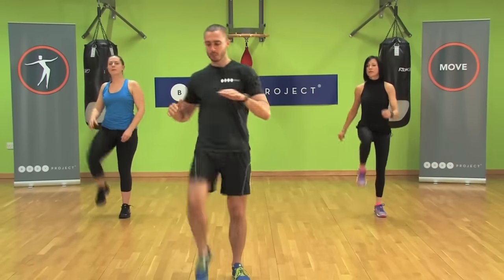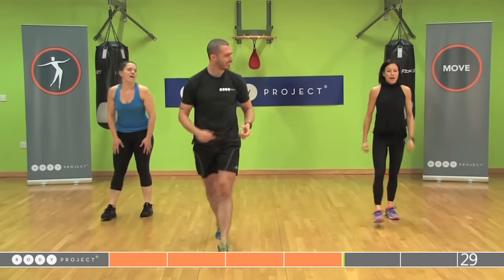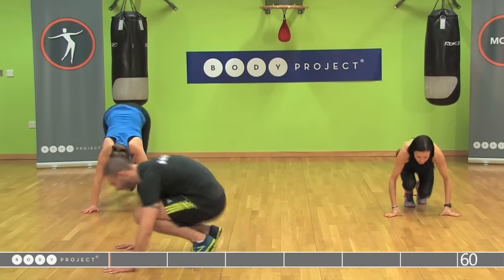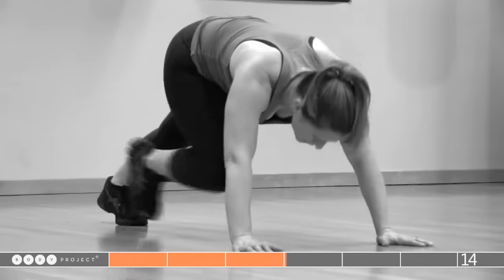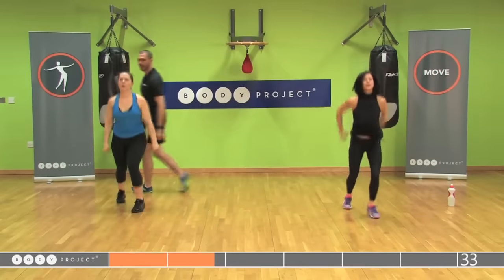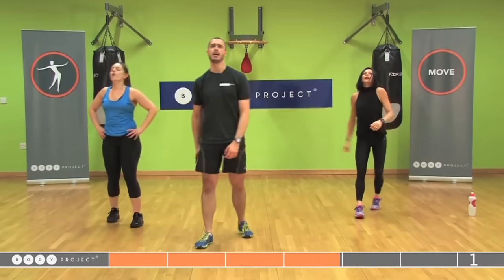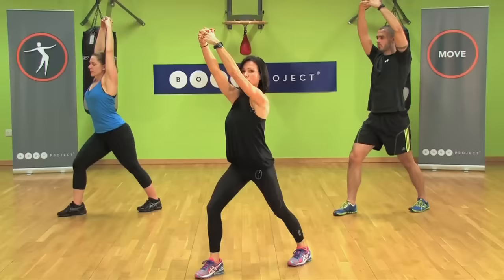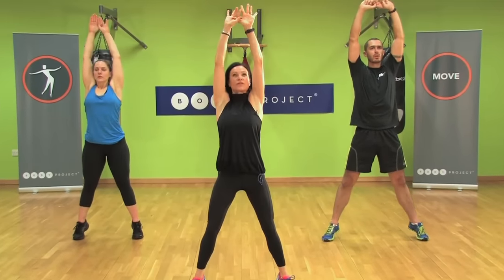Advanced fat burning HIIT cardio workout - 30 mins.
Transform your body in just 10 weeks and take part in the entire Body Project system!

In this advanced cardio interval workout, we take you through a number of 60 second exercise intervals with 30 second rest periods.

This Body Project cardio exercise routine is designed to maximise calories burnt and optimise fat burning.

The workout includes a number of bodyweight exercises that work the legs, abs, glutes and upper body.

This is a great way to workout from home with no equipment needed.